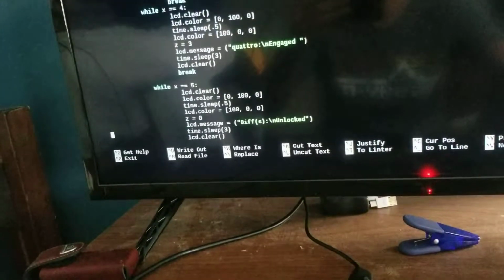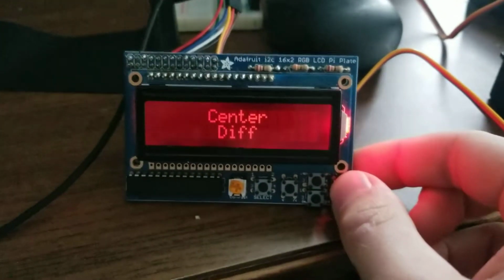Audi Coupe GT Quattro Conversion: Electronic Diff Locks